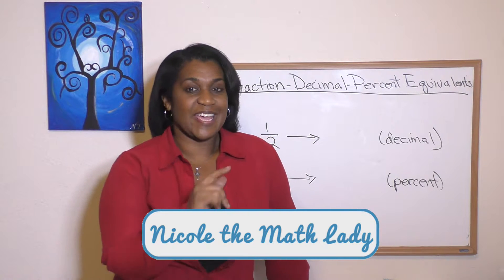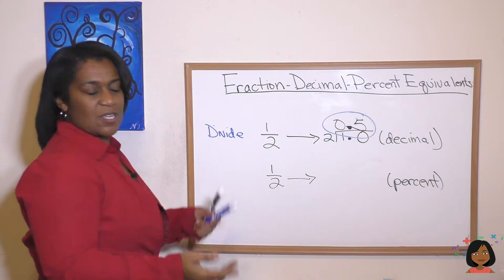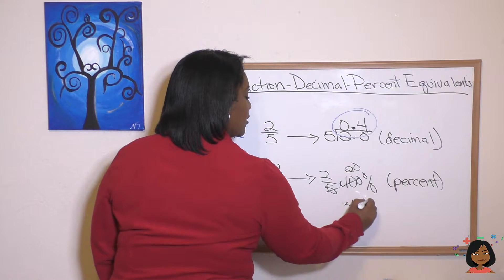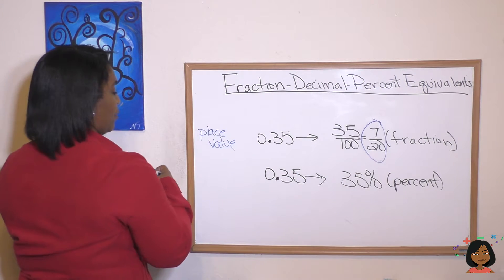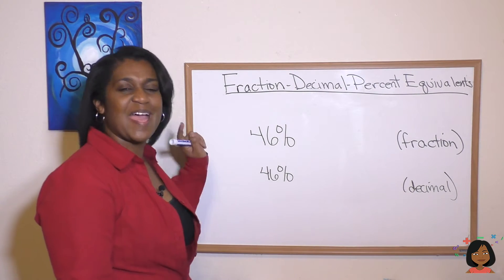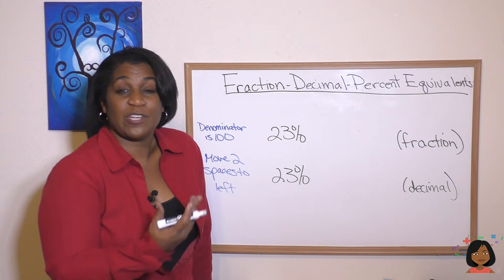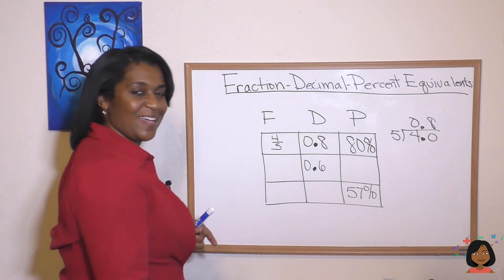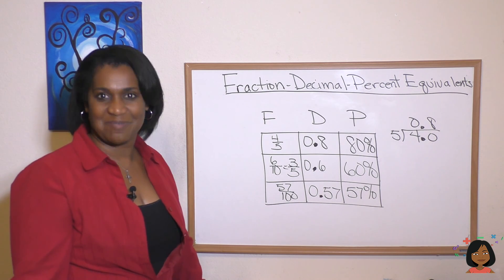99. Fraction, decimal percent equivalents (for Saxon Math 76)